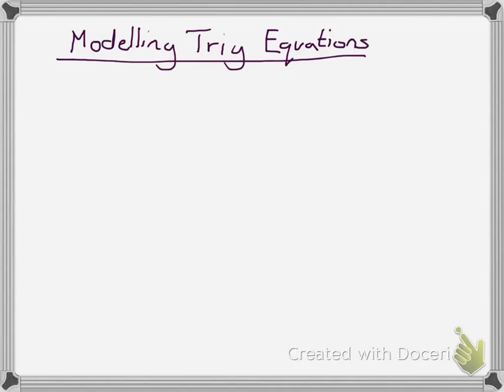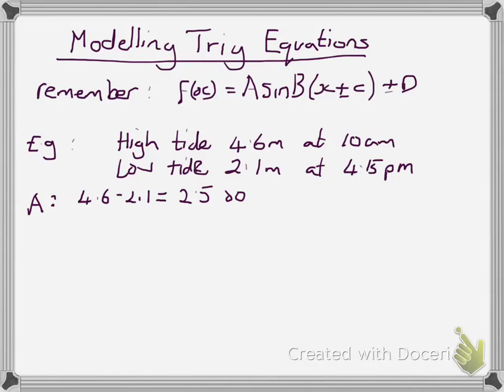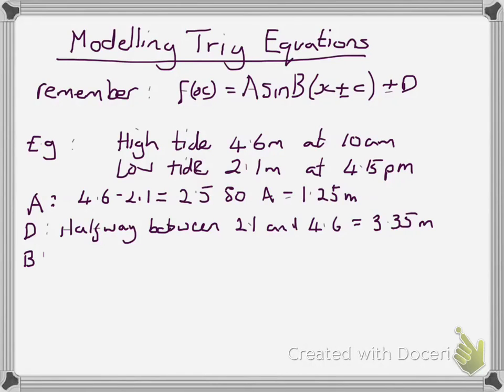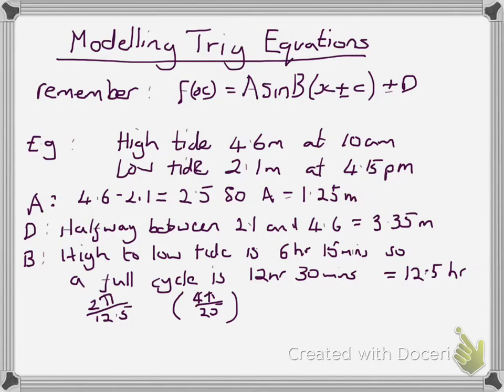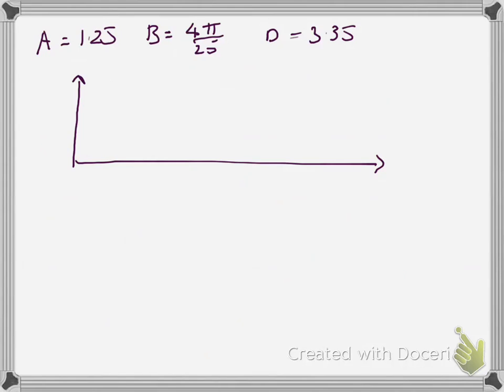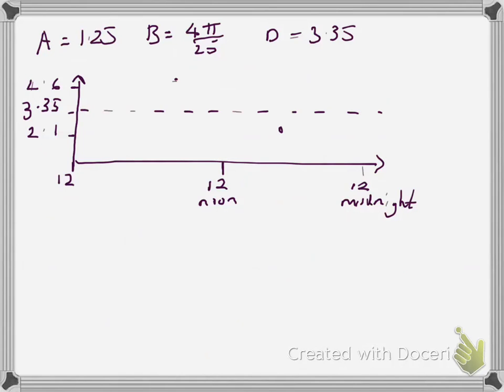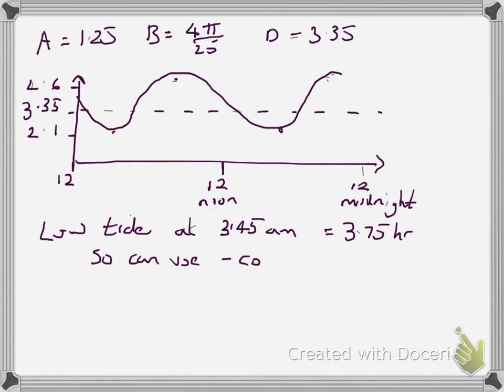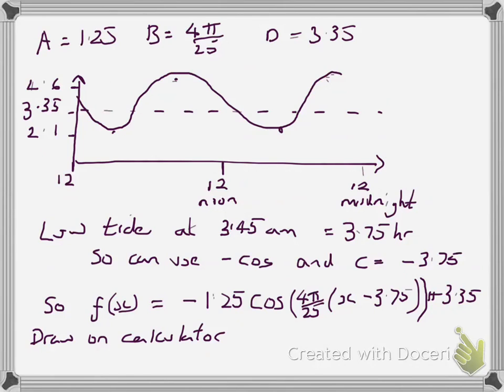Modelling Trig Equations